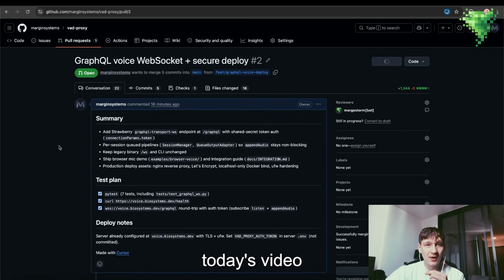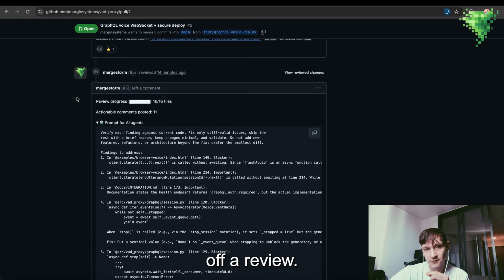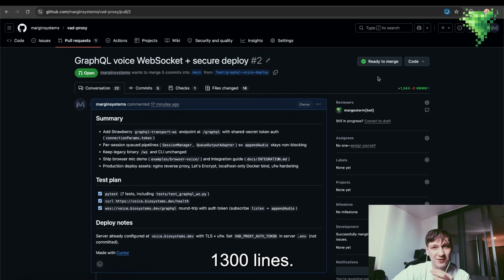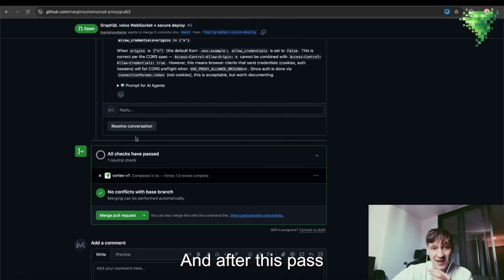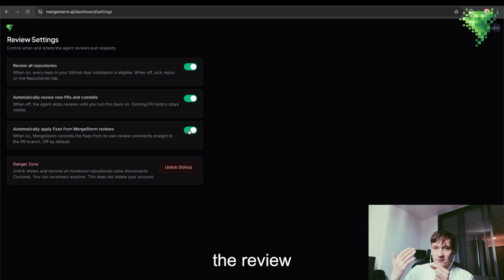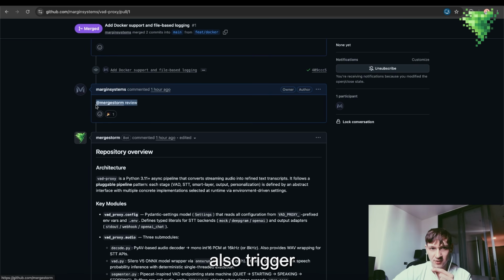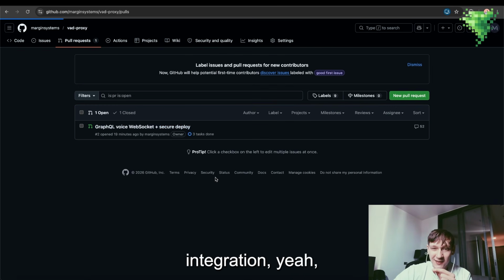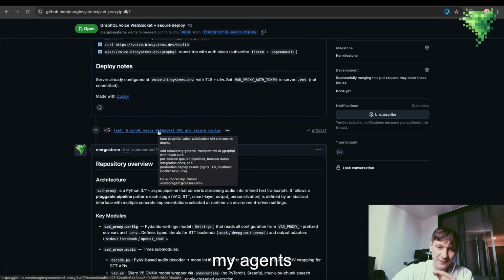Mergestorm Tutorial: Automate Your GitHub Code Review & Fixes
Struggling to keep up with pull requests? In this video, we walk you through how to set up and use Mergestorm an AI-driven agentic coding assistant that automates your GitHub code reviews and applies instant fixes.

We'll cover the entire onboarding process step-by-step so you can get your automatic GitHub code review agents running in minutes.

👇 Timestamps:
0:00 - Introduction to Mergestorm AI
0:20 - How Mergestorm works?
2:00 - Connecting Mergestorm to GitHub
3:00 - FREE Trial Usage Limits Info
4:00 - Tips from Personal Experience